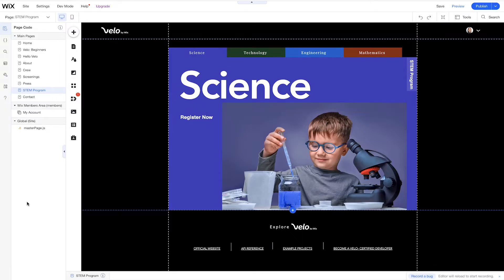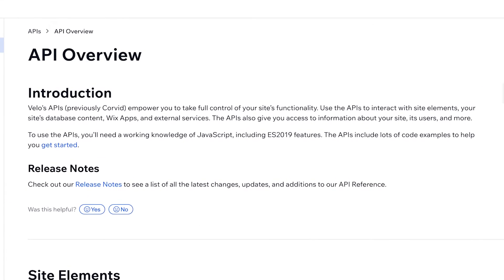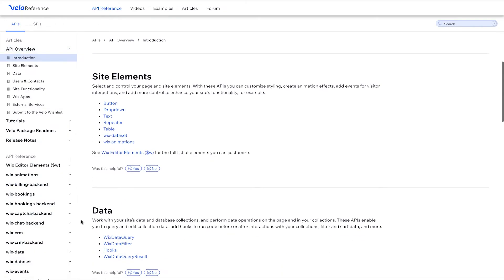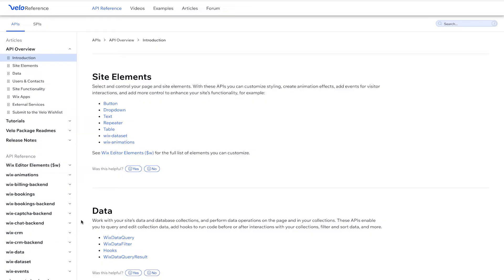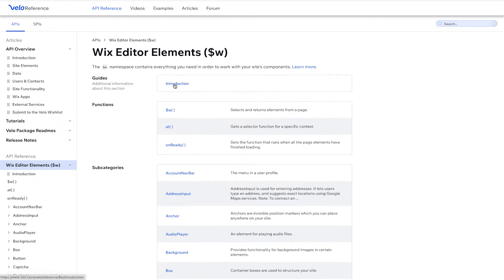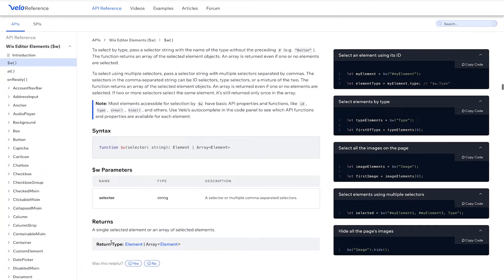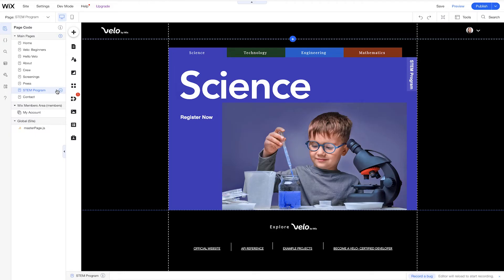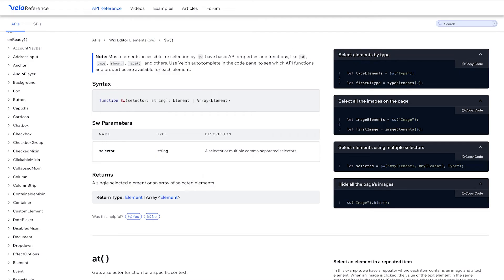Lesson 5: API reference | Start coding with Velo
In this lesson, you'll learn how to use the API reference, which is where you'll find everything you need to create your dynamic website.
We'll cover searching site elements in the API reference, and we'll change some functions of a slideshow using the API reference.

Timestamps:

00:00 Intro
00:54 API Overview
02:11 Site elements using API reference
03:00 Interacting with a slideshow element using API reference
04:21 Working with currentIndex
05:04 Changing the slide function using API reference
05:54 Learning the syntax of a function
07:06 Invoking the onReady function
08:50 Fixing an ID error
09:49 Re-using a dynamic event handler for other elements

And check out all of our courses and lessons on Wix Learn